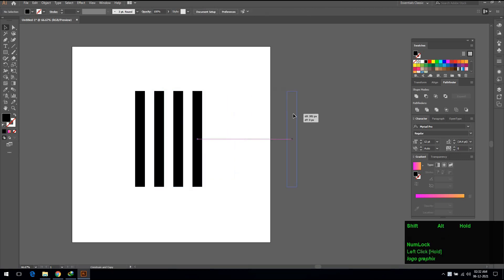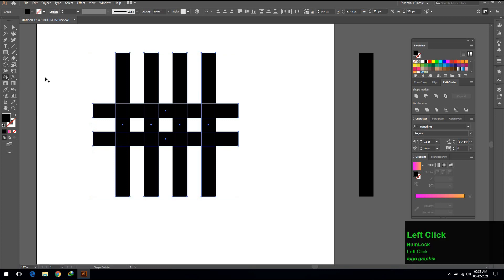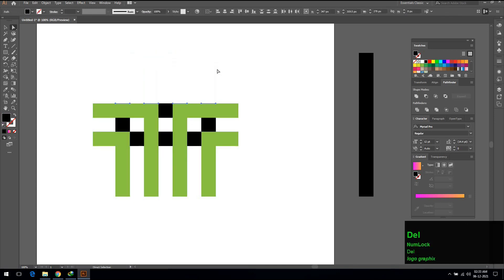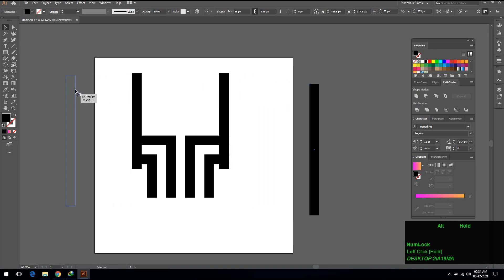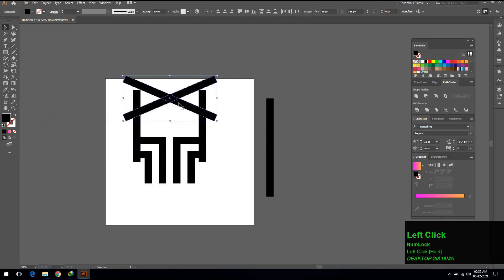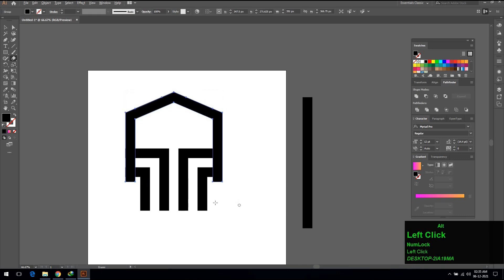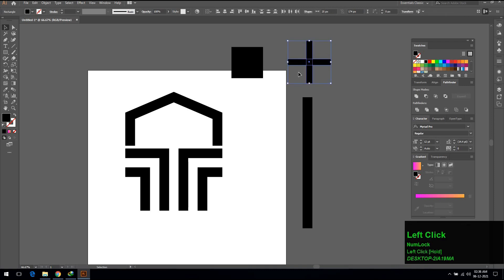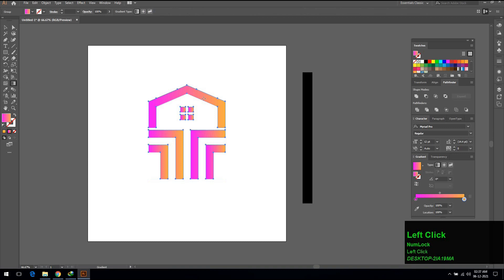How To Make A Business Logo In Adobe Illustrator | Modern Logo Design Tutorial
In this logo design tutorial, I am going to show you how you can make a letter logo or initial base logo by using rectangle shape method. I already prepared my sketch.
Logo concept is so simple I am combining letter T with house icon or element. This type of logo basically used in real estate business. You can try your own letter with this concept or make something new by using the same design principle which I am showing you in this video.